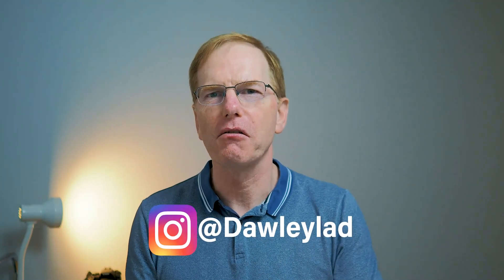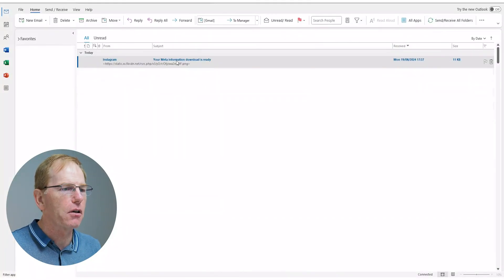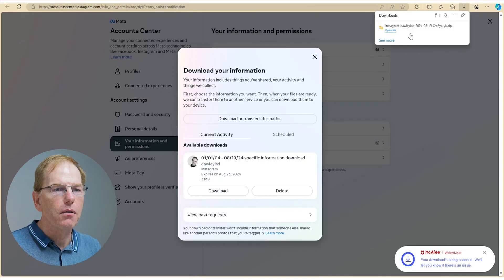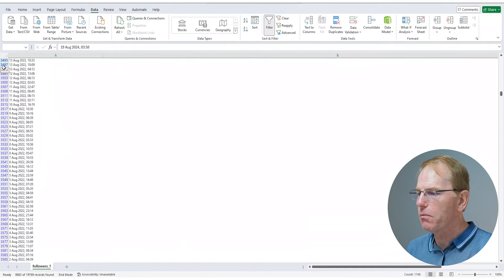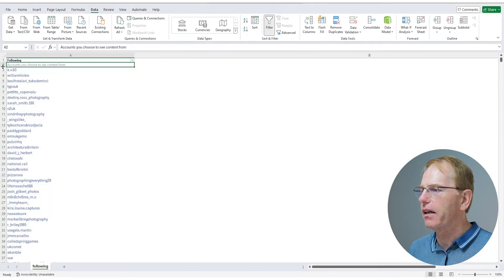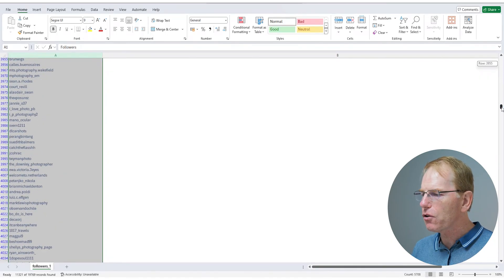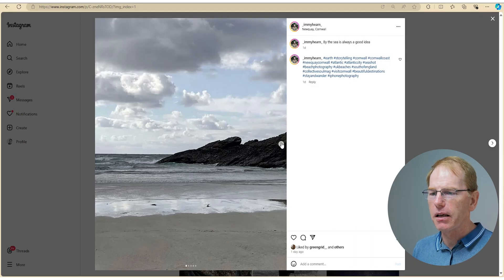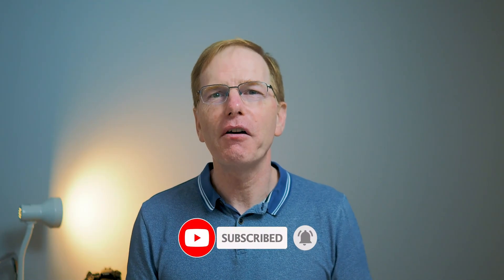Step-by-Step Guide | Check Who Unfollowed You on INSTAGRAM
In this video, I'm going to show you a quick and easy way to compare your Instagram followers list using Excel. If you've ever wondered which of your followers are still following you back (or not!), this method will help you figure it out.

Here's what I'll be covering:

Data Preparation: I'll start by explaining how I get my follower data from Instagram. (If you haven't done this yet, check out the earlier email I sent, where I shared step-by-step instructions on how to request your data from Instagram.)

Setting Up Excel: Once you have your follower data, I'll walk you through how to import it into Excel. We'll be adding both sets of data (followers and those who you follow) into the same column for easy comparison.

Using Conditional Formatting: This is the fun part! I'll show you how to use Excel's conditional formatting feature to highlight users who don't follow you back. This way, you can easily filter and see who’s not following you.

Filtering the Data: After applying conditional formatting, we'll filter out those unmatched users so you can focus on the ones who aren't following you back.

By the end of this video, you'll be able to manage your Instagram followers like a pro using just Excel.